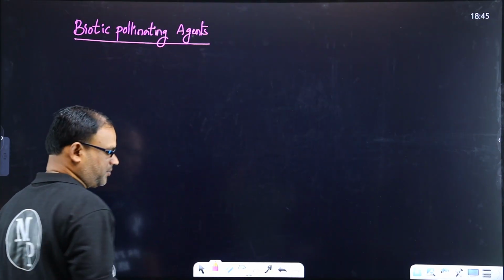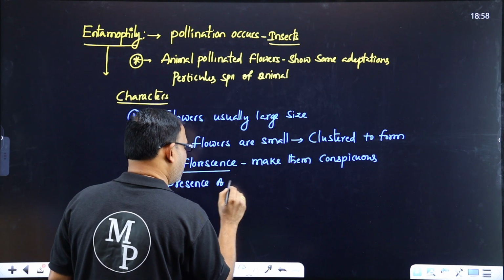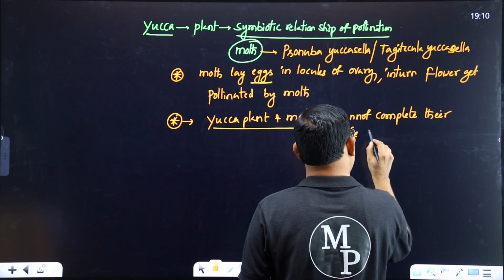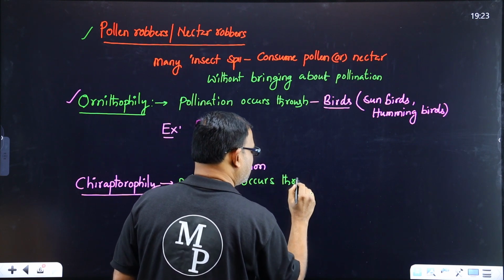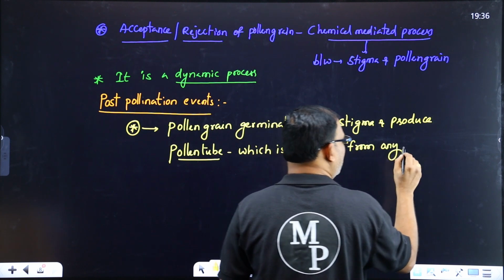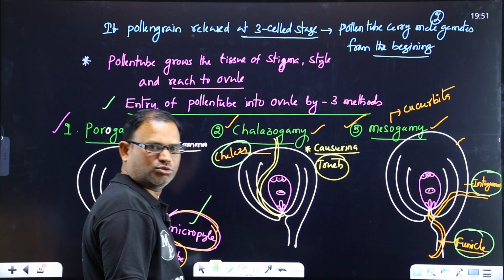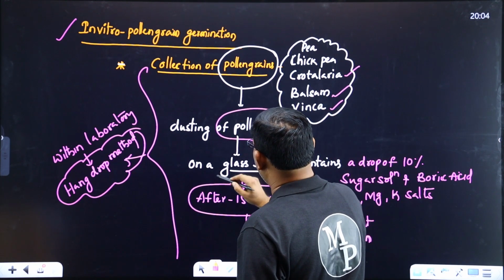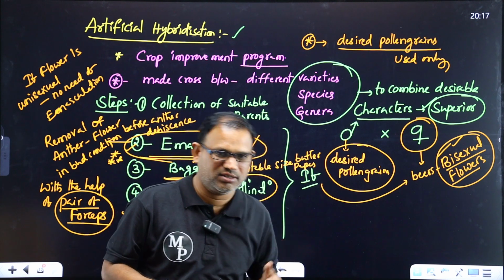SEXUAL REPRODUCTION IN FLOWERING PLANTS-04 II MASS PHYSICS-MNR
sexual reproduction in flowering plants-04 biotic pollinating agents, pollen pistil interaction and artificial hybridisation 12th neet 12th ncert 12th botany 12th neet by a.k sir mass physics-mnr

Dear students,

Many students say that they find physics difficult, but it's actually a really easy subject if you learn it the right way. So, here's what you need to learn physics well:

1. Deep conceptual understanding.
2. Learning problem-solving techniques to help you solve problems quickly and easily.
3. Building speed and accuracy through lots of practice.
I will teach you concepts. By "concepts," I don't mean just formulas or statements of laws.
Concepts involve a deep understanding of key principles. Once you learn concepts thoroughly, you'll be able to apply them to any kind of situation.

I will also teach you how to solve problems using unique techniques that will make problem-solving extremely easy. I will provide you with thousands of problems to help you build your skills and speed step by step.

MASS PHYSICS - MNR
   (IIT-JEE & NEET)
My name is M.Narasimha Rao(MNR). I have 18yrs experience in IIT-JEE&NEET.
I Worked in various corporate colleges in india